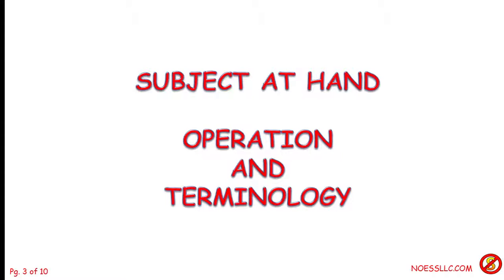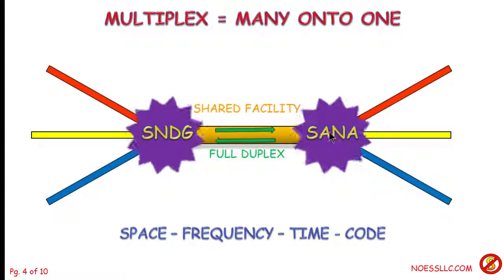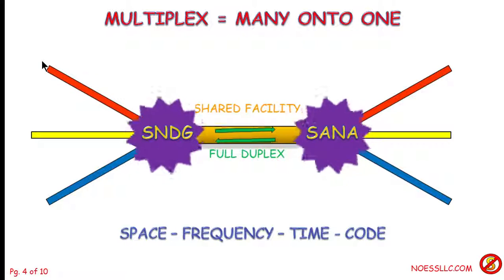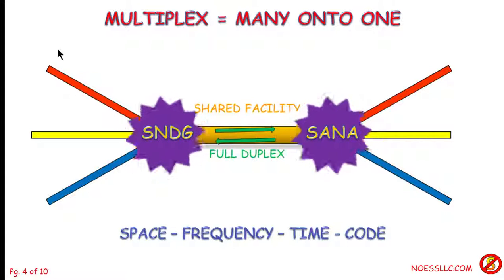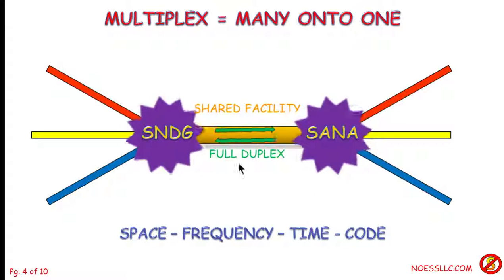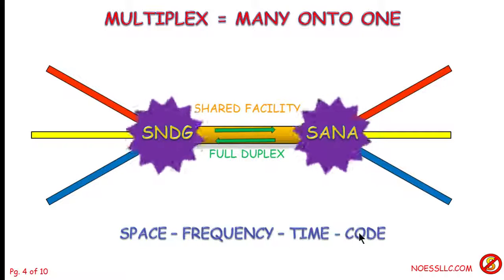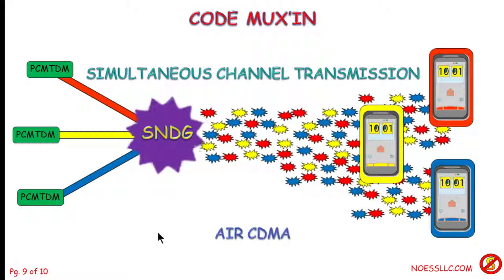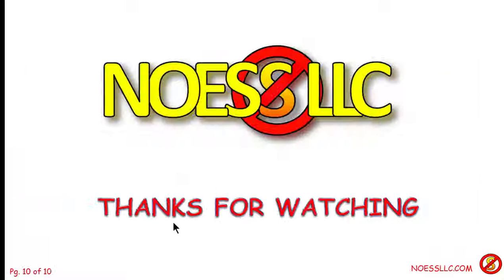Multiplexing 4 Newbies #13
Space, frequency, time or code multiplexing allows a single transmission facility to support multiple operating channels. This is a very simplified description of their operating principles.